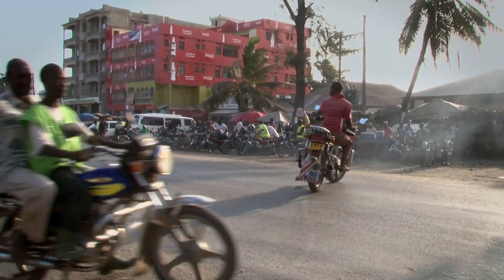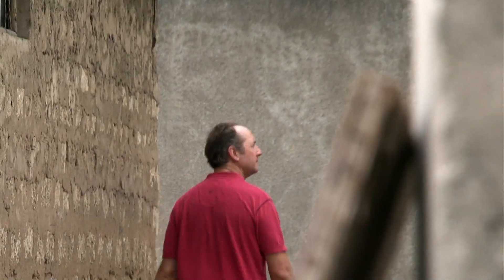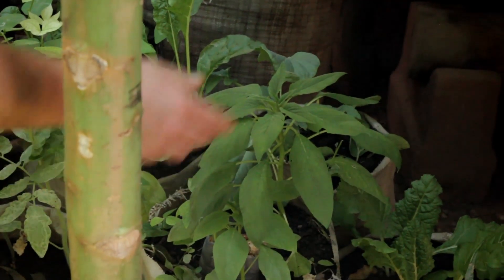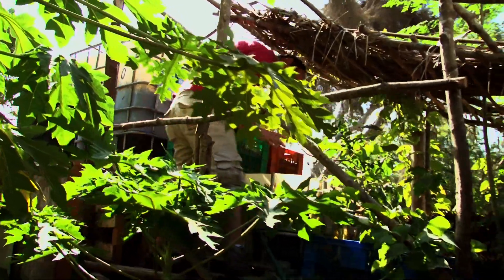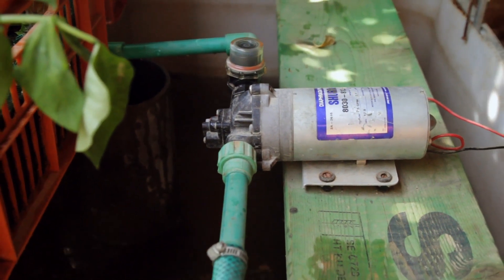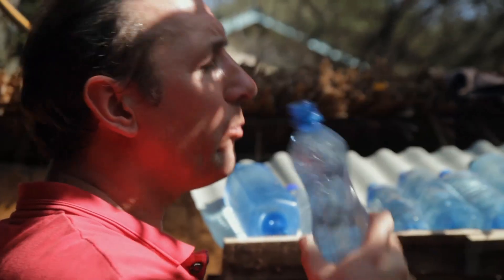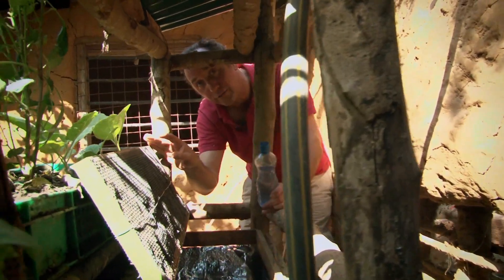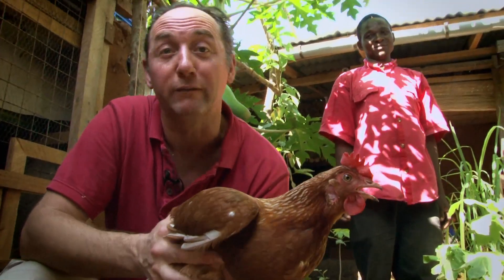Urban/Slum Garden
This film shows our urban/slum concept model which showcases how to grow food in a urban/slum setting using many of the principles of sustainable farming we currently teach to rural smallholder farmers.

The project has a typical urban dwelling of 3 m2 with a 5 m2 garden plot and demonstrates over 30 different ways to grow food and earn a living. It incorporates fish farming, poultry, using tyres as raised beds, growing fruit, vegetables and medicinal plants in sacks, composting, water purification, rainwater harvesting, cooling systems and the use of biogas and solar energy.